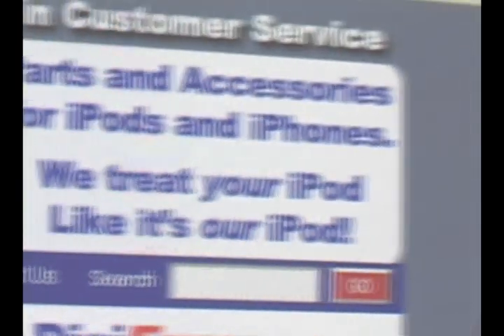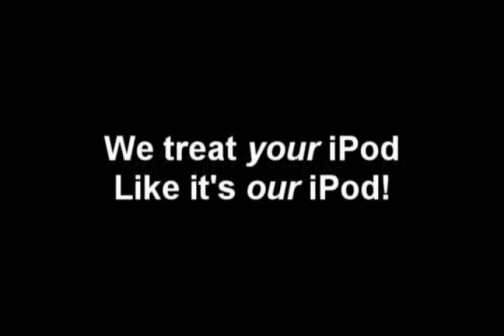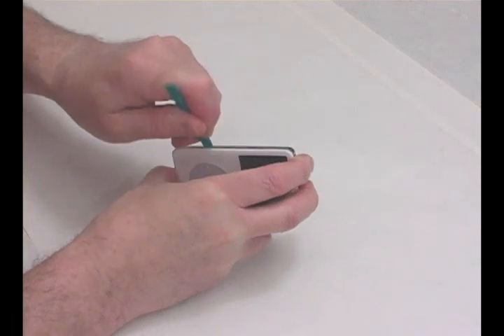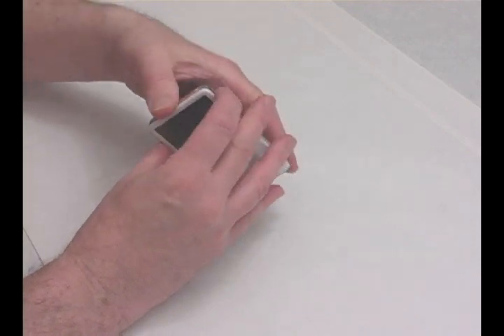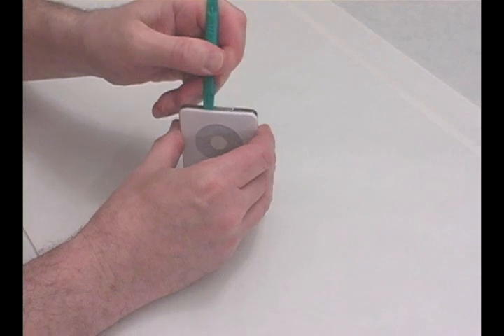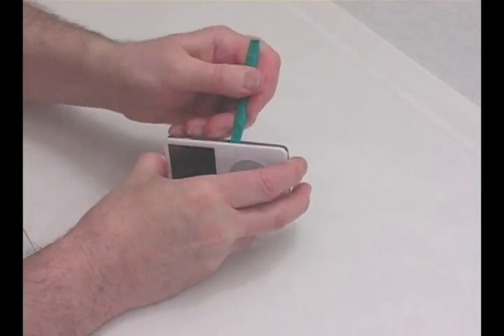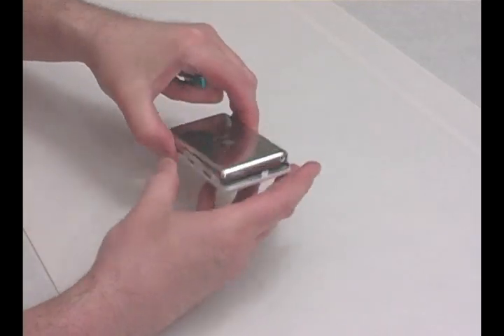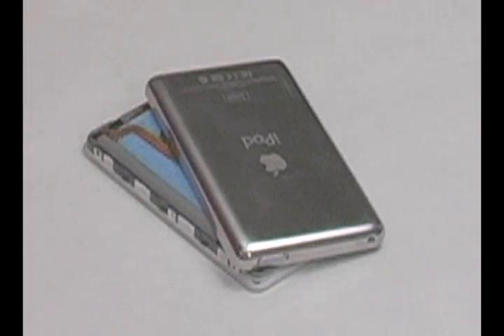DigiExpress - Opening an iPod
for iPod/iPhone parts or repair services. This video will show you how to use the iPod opening tools to open the case on your iPod Video, Classic, 3rd generation, 4th generation and Nano 1st and 3rd generations.